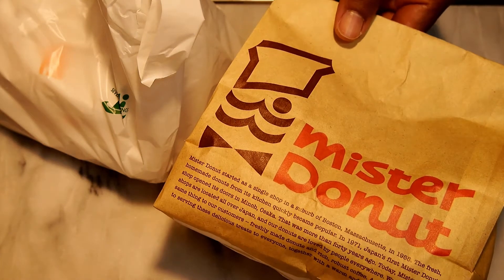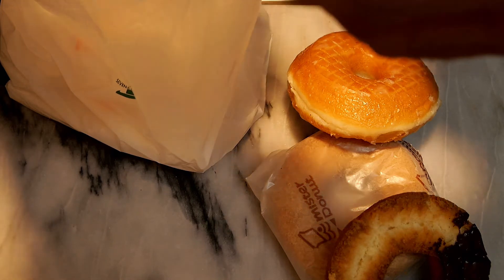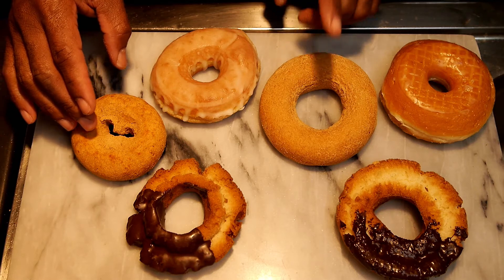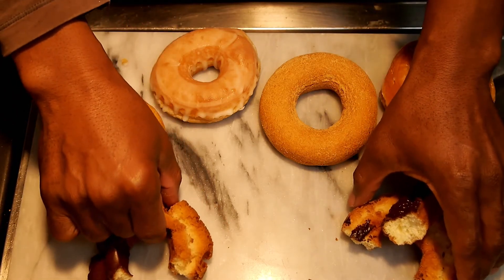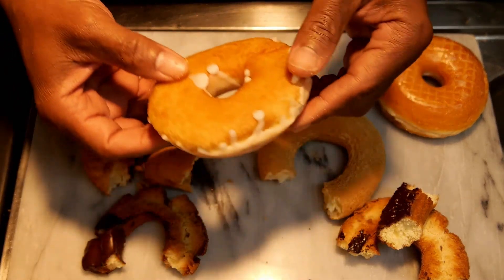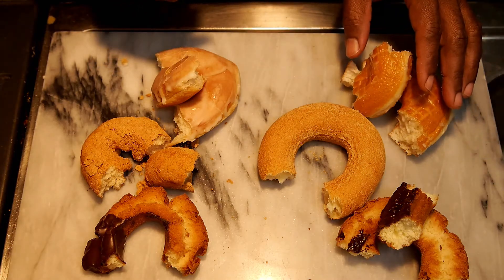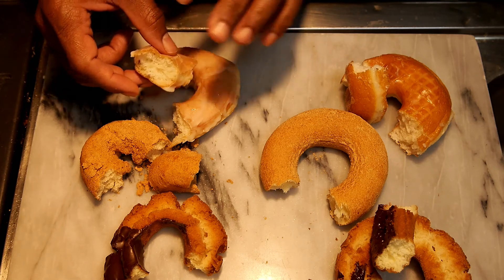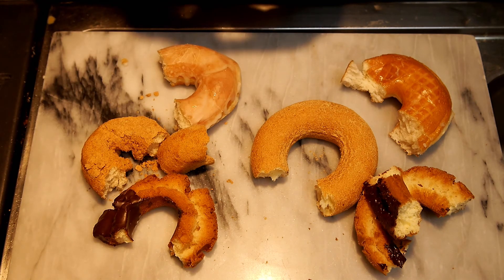Tokyo Donut Battle 7-11 vs Mister Donut March 15, 2015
Old footage never uploaded.